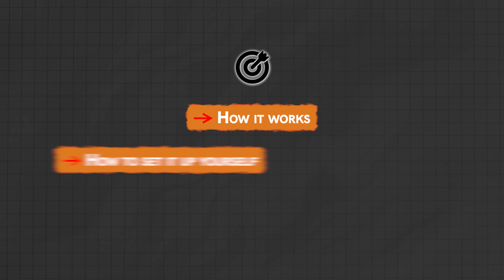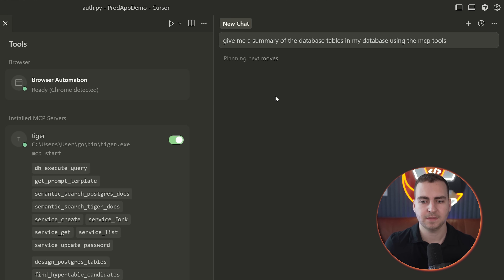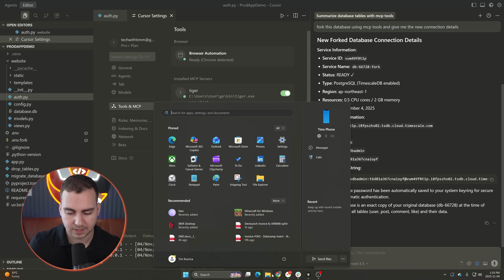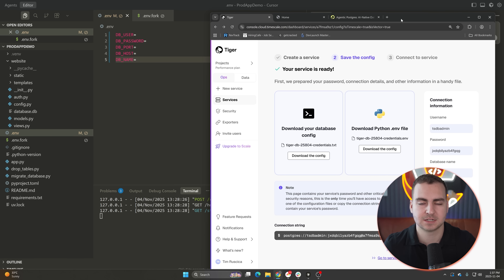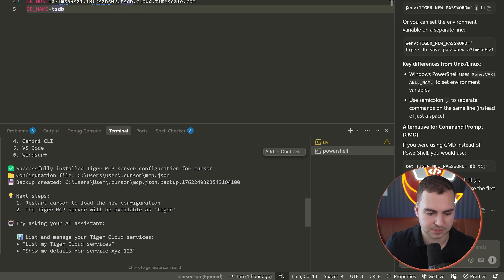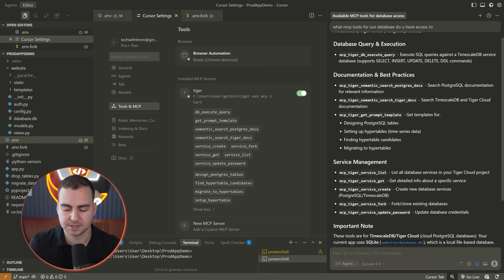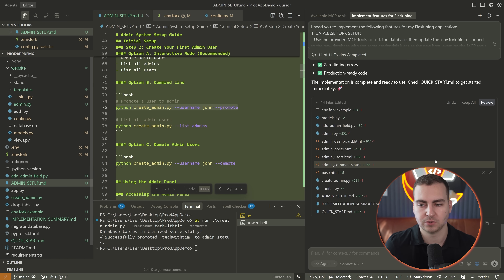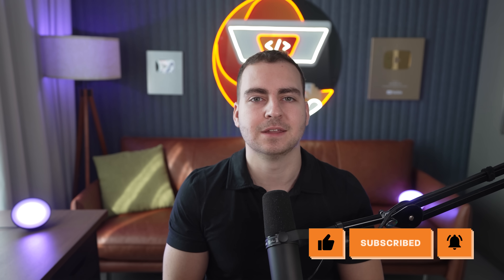Finally, an AI Database That Actually Makes Sense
I'm going to show you some of the coolest AI features that I've seen for working with databases this far, and it completely changes the game, especially for agent development. I explain how it works, how to set it up for yourself, and how you can start using it right away.

DevLaunch is my mentorship program where I personally help developers go beyond tutorials, build real-world projects, and actually land jobs. No fluff. Just real accountability, proven strategies, and hands-on guidance.

⏳ Timestamps ⏳
00:00 | Overview
01:39 | Demo
05:10 | Setup & Tutorial
11:05 | Creating Sample Data
12:44 | Agentic Workflow Example